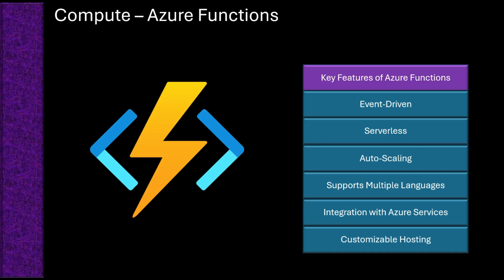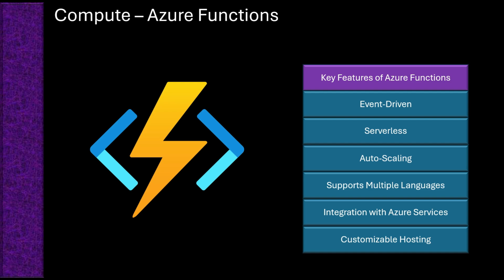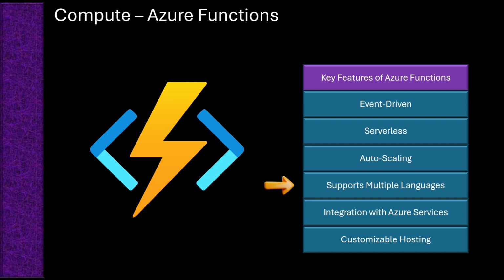Compute: Azure Functions